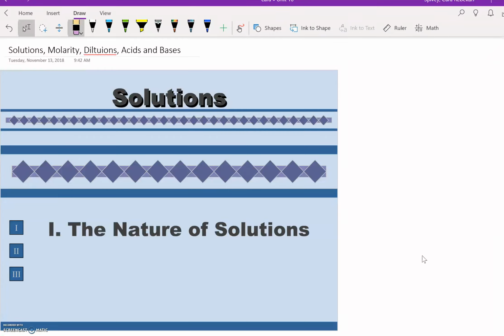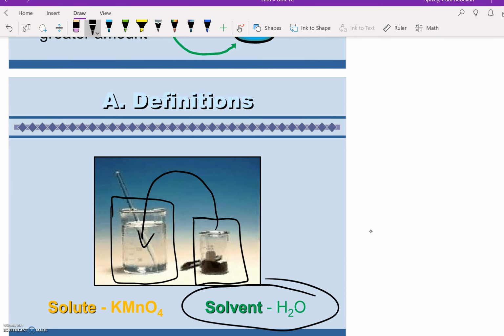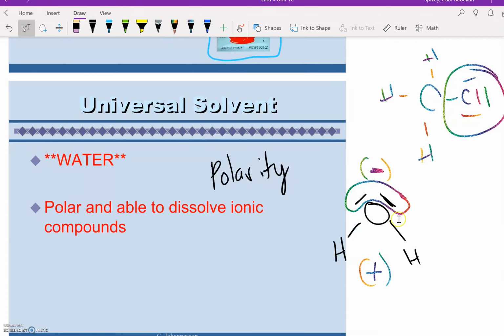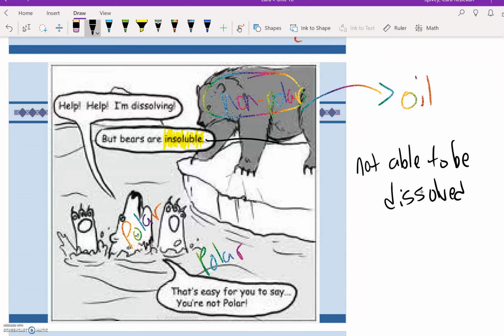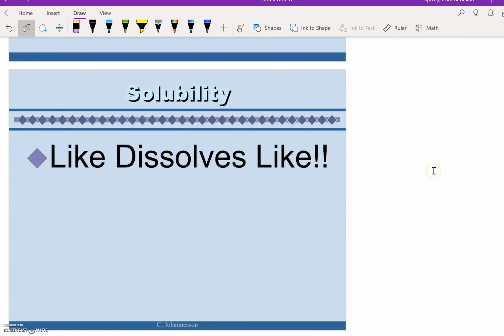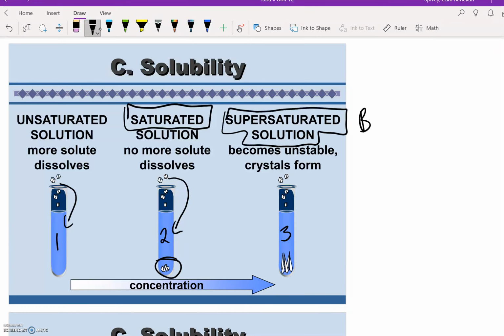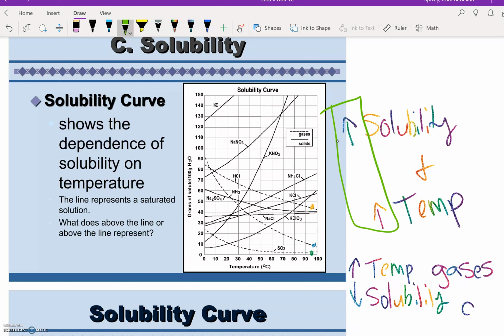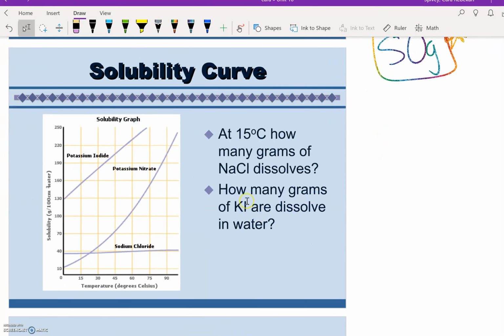Solution chemistry: Introduction part 2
Introduction to definitions and concepts in solution chemistry